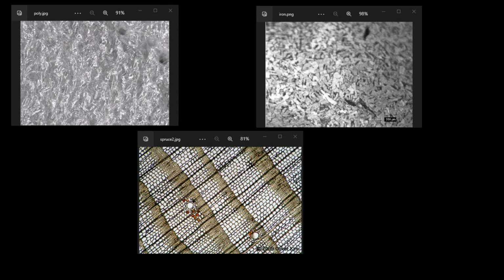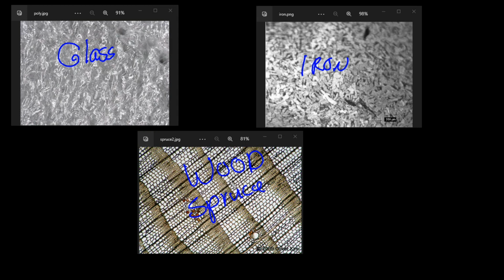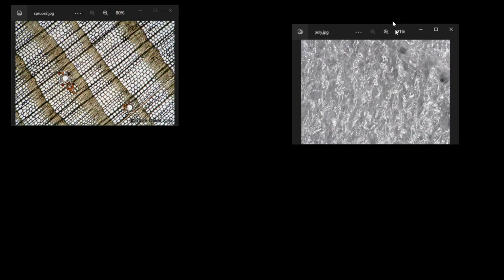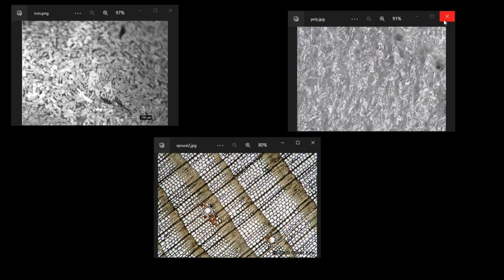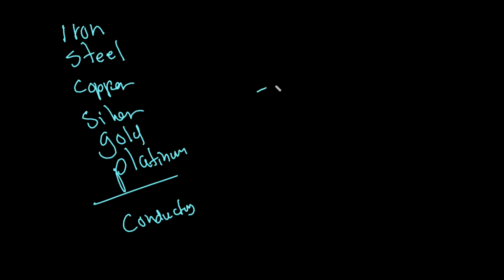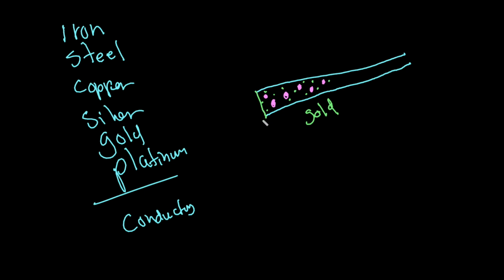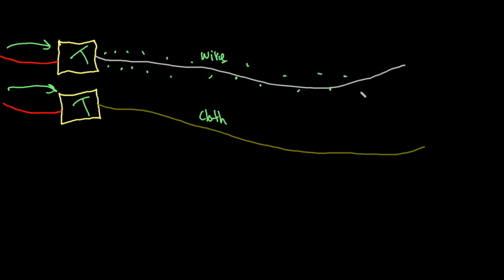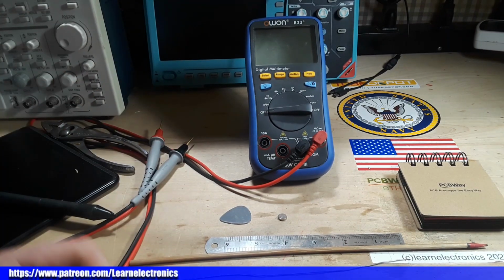Why Do Some Things Conduct Electricity While Others Don't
In this video we discuss why some materials are conductors and why some are insulators. Hint: It's all about free electrons!